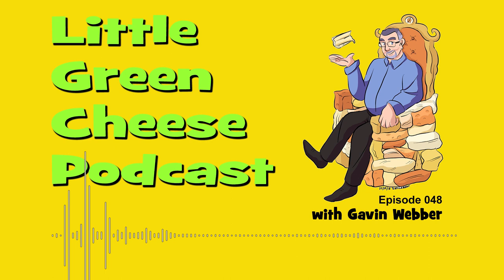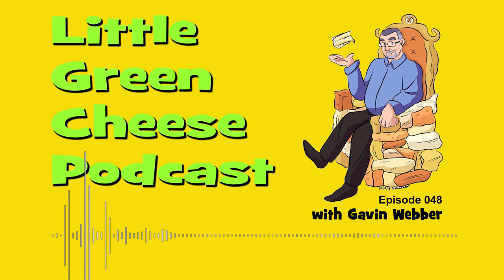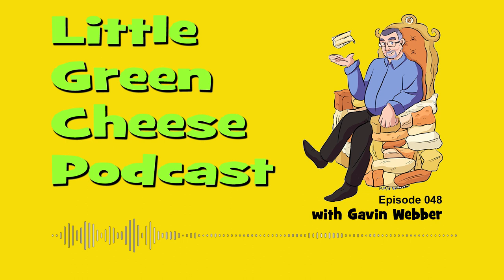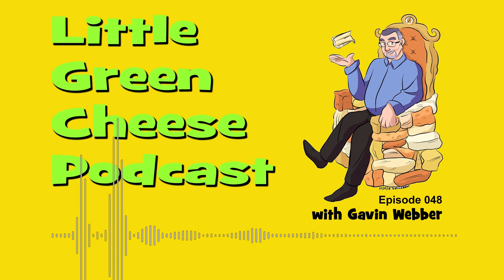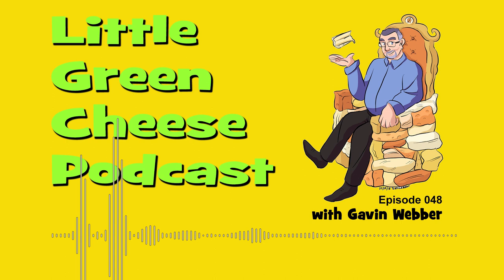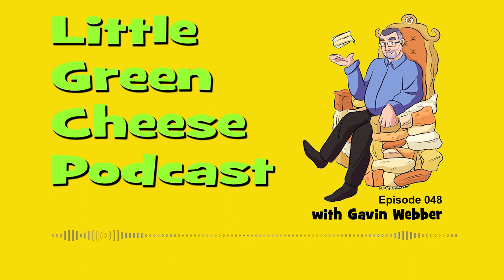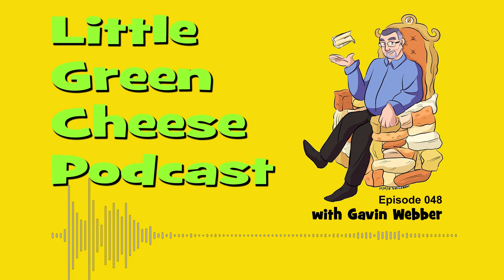Episode 048 Ask The Cheese Man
This episode was taken from a Livestream Ask the Cheese Man show, which was broadcast on YouTube.  Don’t forget that you can find all my live shows and video tutorials

I will be recording one Ask the Cheese Maker session each month and repackaging them for the podcast.  I am also going to record a regular formatted podcast episode on the alternate fortnight, so you will still get at least two episodes a month.

As mentioned in the episode, we have cheese making kits and supplies available at Little Green Workshops at great prices.